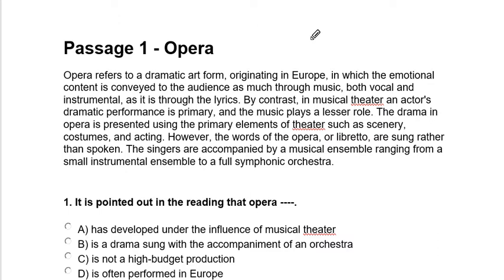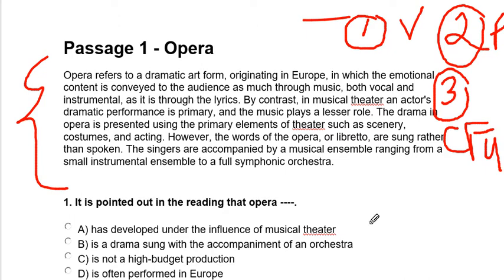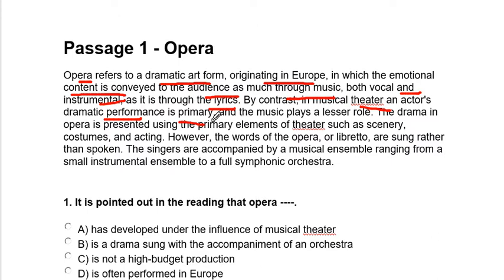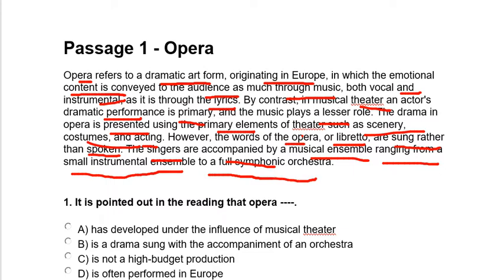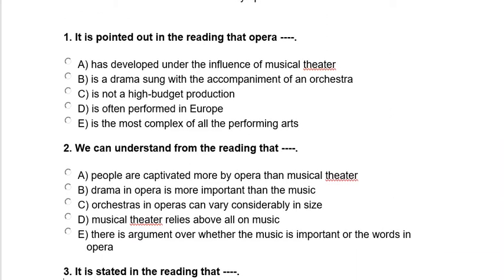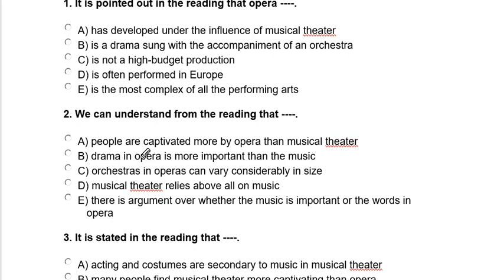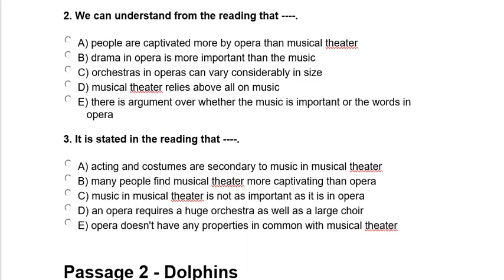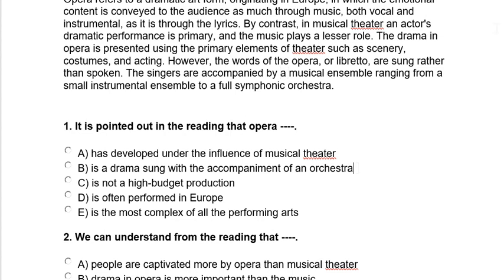READING COMPREHENSION || OLYMPIAD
It helps them to understand deep knowledge about subjects and sharpens mind for aptitude and competitive exams.
International Olympiads helps students to solve complex problems in no time.
One can strengthen the fundamentals of subjects like Math, English, and Science, which not only help in cracking Olympiads but also help in getting good score in school-based exams.
Appearing for Olympiads gives self-confidence in students and helps them work hard to achieve their goals.
International Olympiad Academy provides the best International Olympiad exams for Maths, English, and Science, which gives exposure to students to gain extra knowledge and a chance to go abroad for a better experience.
International Olympiad Academy helps students to improve logical reasoning, analytical thinking, aptitude, vocabulary, grammar, scientific knowledge at the young stage. International Olympiad Academy gives international certificates, medals, year-long cash scholarships, and many other prizes to aspire and strive for it.
Subjects become interesting to learn when students challenge themselves to come out of their comfort zone and have a desire to learn more and master themselves.
Olympiads give motivation to students to push themselves forward and do brainstorming.